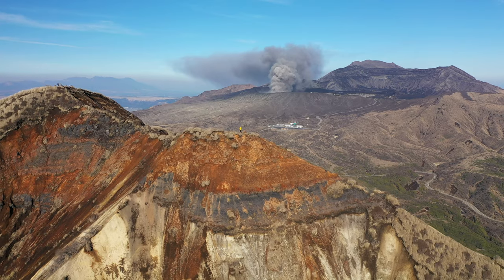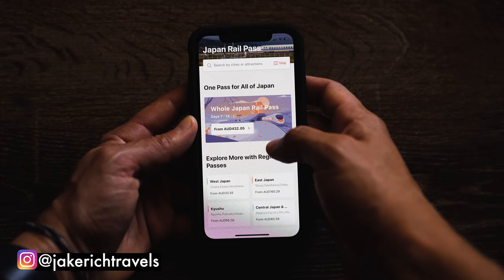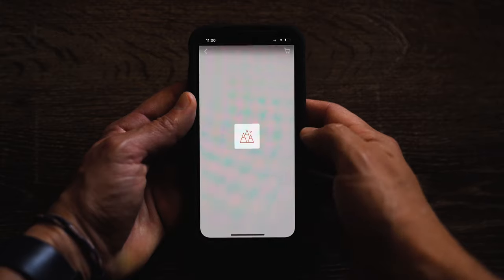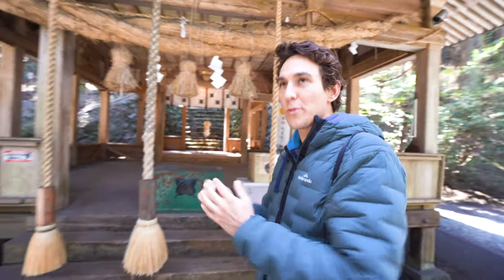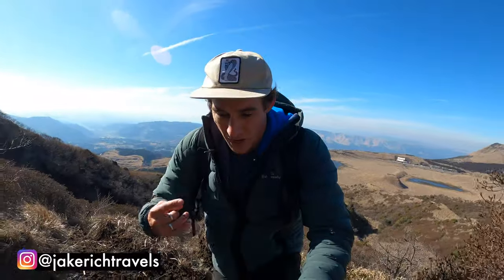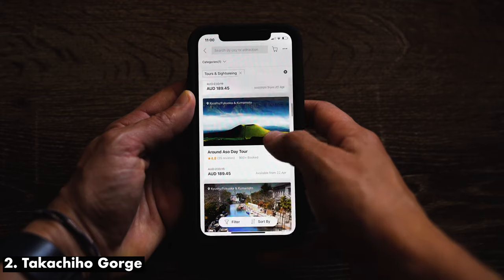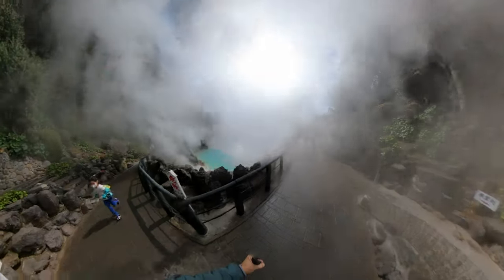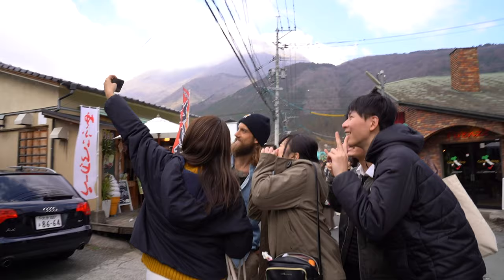JAPAN Travel Vlog: MUST DO Kyushu experiences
Are you looking for things to do in Japan? In this Jake Rich travel vlog you'll get to explore an intrepid adventure around Kyushu. If you have any questions in regards to Japan travel tips or Kyushu experiences feel free to drop me a comment and i'll do my best to answer.

Safe Travels

JR RAIL PASS
SUICA CARD

Kyushu Must Do Experiences
ASO KUJU NATIONAL PARK
TAKACHIHO GORGE
BEPPU HOT SPRINGS